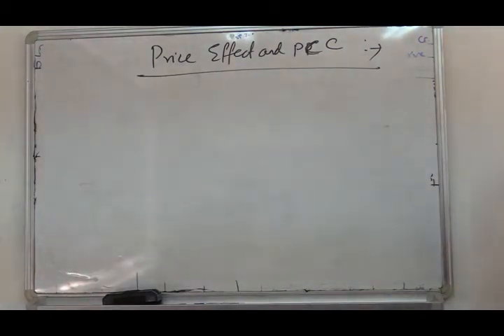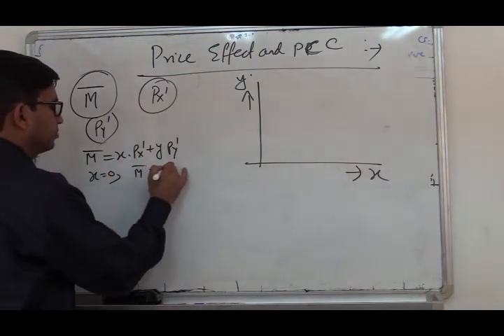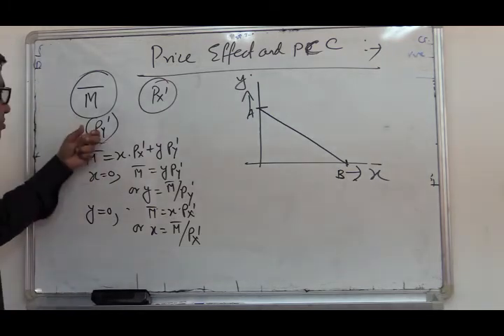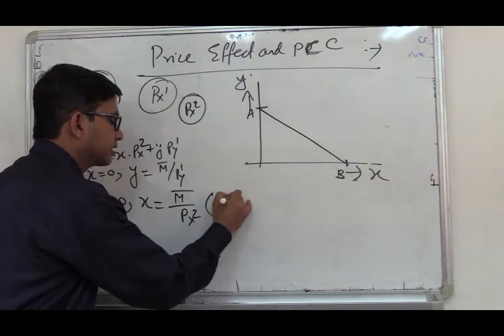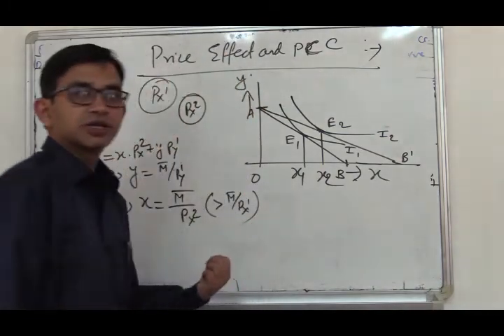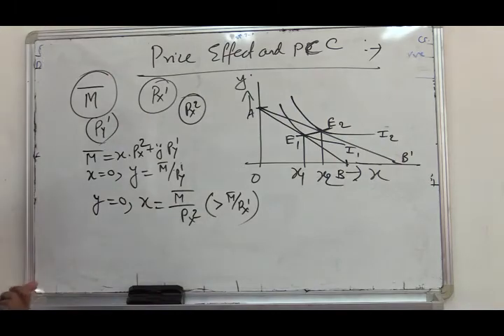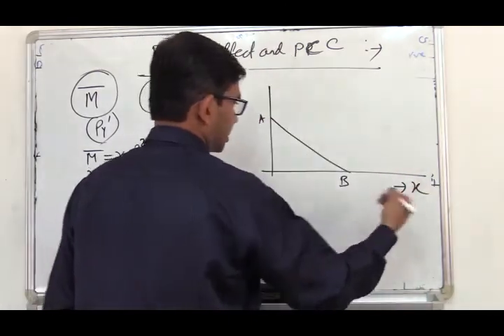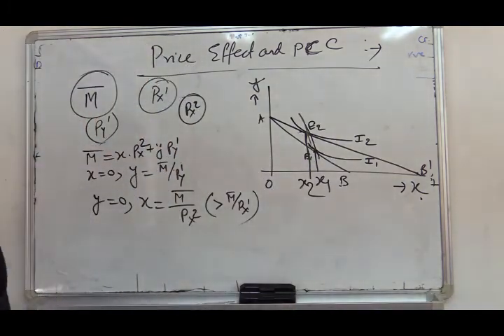Price_Effect, and PCC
This video explains the effect of a change in the price of one commodity on a consumer's equilibrium when other things remain unchanged.